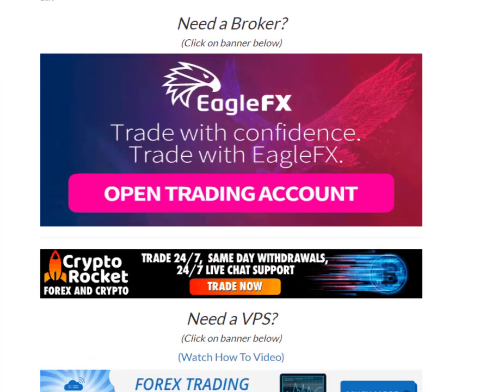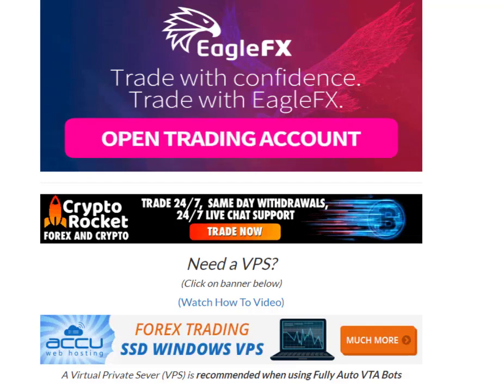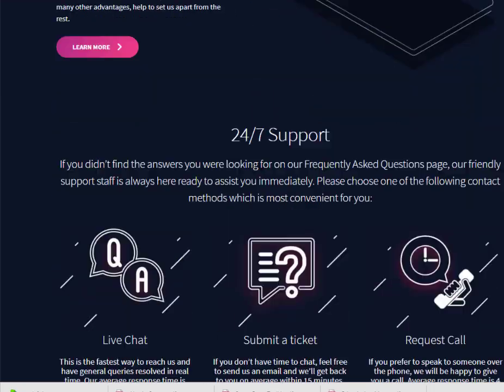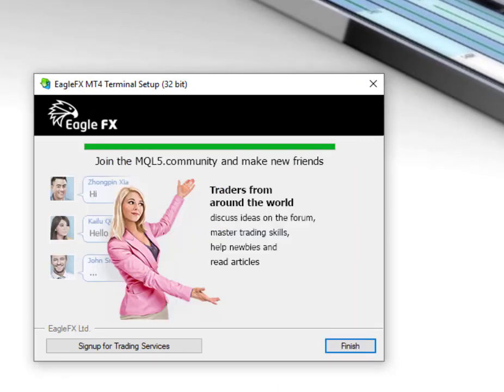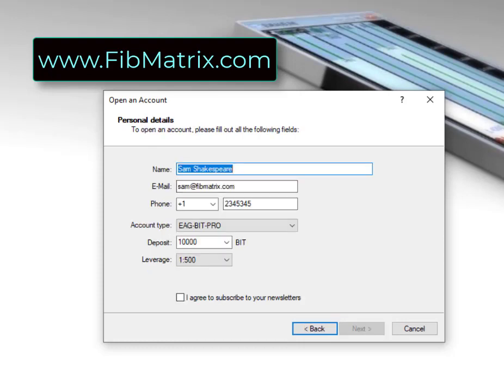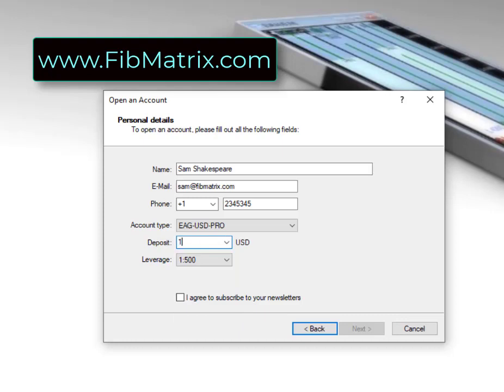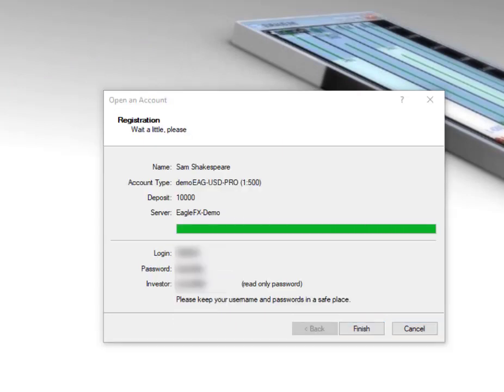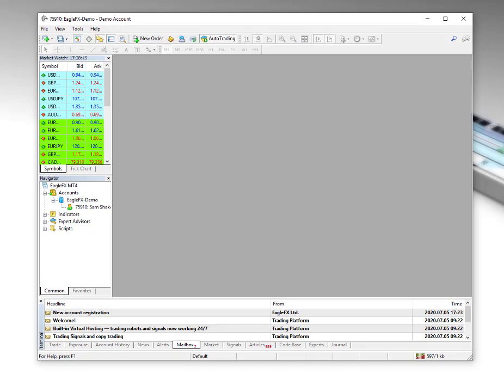Download Metatrader 4 Platform and Setup Demo Account with Eagle FX MT4 Forex Broker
Download Metatrader 4 Platform and Setup Demo Account with Eagle FX MT4 Broker

Follow along and install the MetaTrader 4 platform on your computer. Metatrader 4 is the number 1 forex trading platform software available and best part it is free! Click the above link and watch this video to install MT4 on your computer now!

This video will also give you instructions on setting up your metatrader 4 demo account with Eagle FX mt4 forex broker. Get started forex trading right away as they allow deposits in bitcoin and have same day withdrawals! They are currently accepting US Residents.

Another MetaTrader 4 Forex Broker with Same Day Withdrawals but do not accept US Residents  here..

(This is a great way to send and receive Bitcoin to your MT4 broker)

What are the FibMatrix Dynamic Fibonacci Grids?

PILLAR 1: FibMatrix Dynamic Fibonacci Grids
The FibMatrix Forex Trading System is by far the best way to learn forex trading for beginners!

With the FibMatrix Dynamic Fibonacci Grids forex trading software, you'll know what to do at every moment, whether to BUY, SELL, or STAY OUT of the market.. because the FibMatrix Dynamic Grids are literally your GPS to the forex Market! The FibMatrix Dynamic Grids are based on Dynamic Fibonacci Wave principle, which has been in use by the International Banking System for decades to absolutely crush the forex market.. that's because IT WORKS! The FibMatrix Dynamic Grids offer a view of the market unmatched by any other forex day trading software available!   All currency pairs are analyzed across multiple time frames in REAL TIME, completing hours of technical analysis every second!  Each Grid is the equivalent of simultaneously analyzing 4 time frame charts, and presented in a SIMPLE, EASY TO UNDERSTAND MATRIX.  This allows you to IMMEDIATELY recognize highly profitable forex scalping trades with just a glance. Eliminating the need to spend hours of your time analyzing several forex currency pair charts.  Members of the FibMatrix agree that the Multi Time Frame FibMatrix Dynamic Fibonacci Grids drastically reduce the time it takes to day trade Forex profitably.

Combine that with the FibMatrix VTA (Virtual Trading Assistant) which analyzes the Dynamic Fibonacci Grids in Real Time and gives you Alerts the moment a high probability trade appears and has the option of being turned on FULLY AUTO MODE! The FibMatrix VTA automated forex trading software also auto adjusts your lot size based on your risk management preferences to maximize compounding account growth!

Oh, did we mention you can learn how to use these amazing forex day trading tools LIVE in our FibMatrix Live Online Forex Trade Room?? That's right! Come trade with us and never trade alone again!!